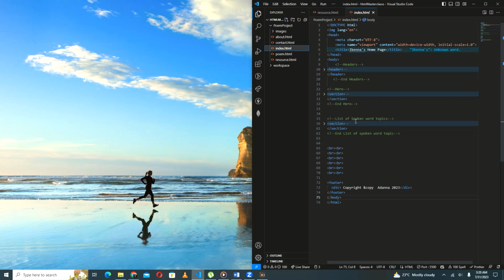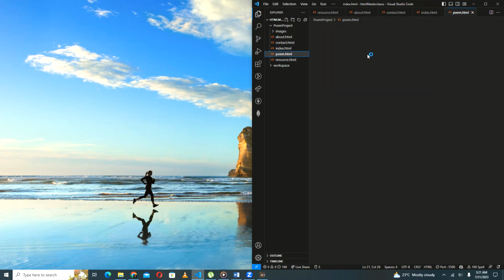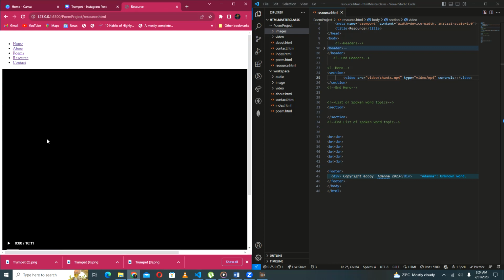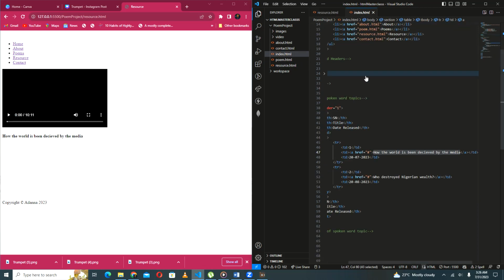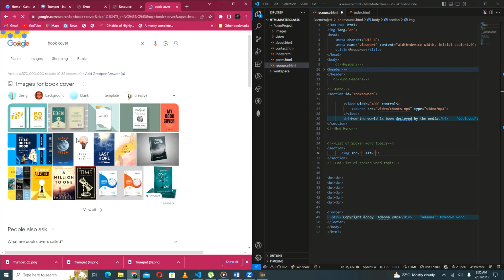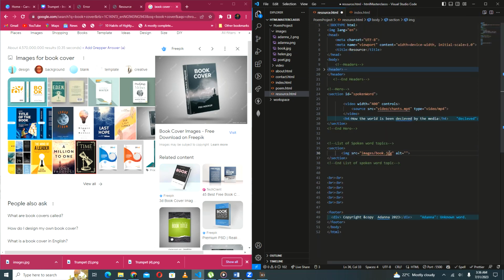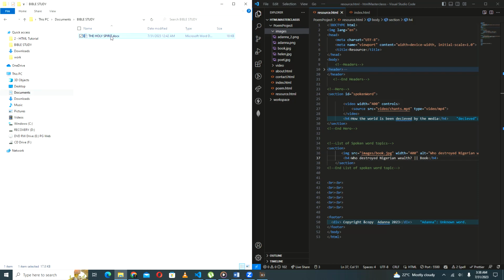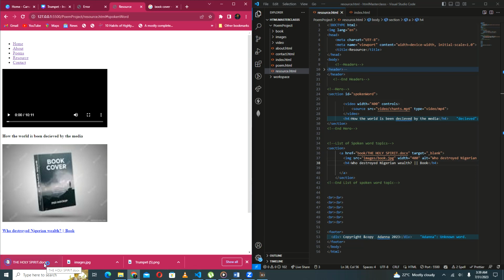25 Final Poemproject Resource Page updated